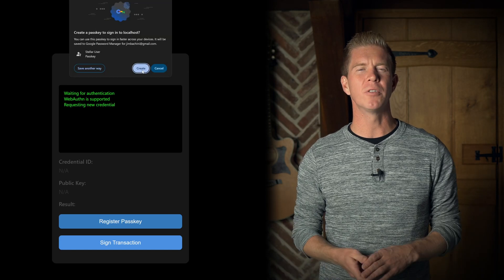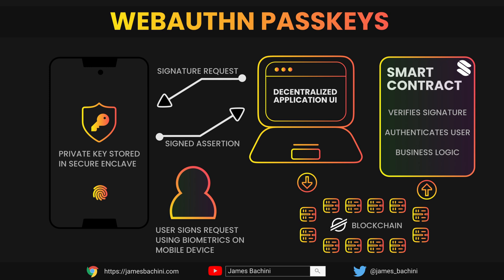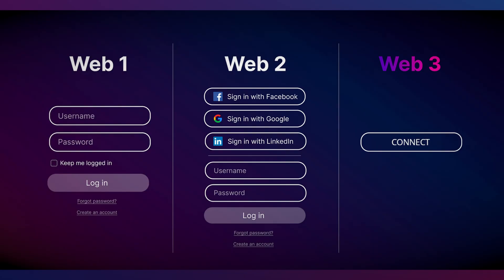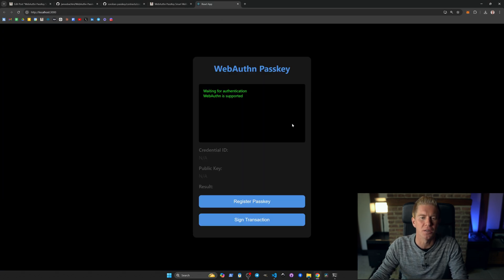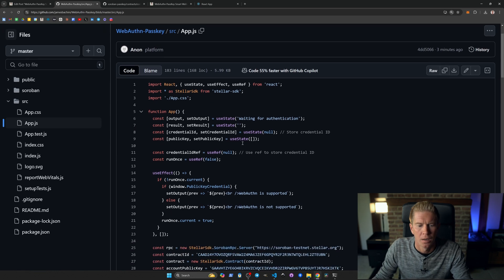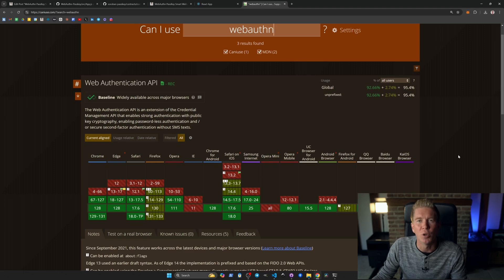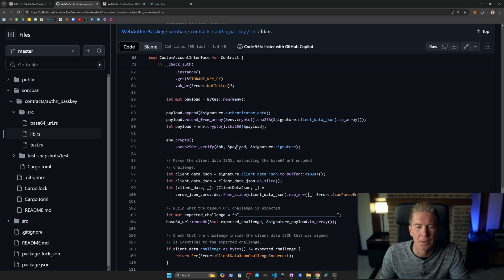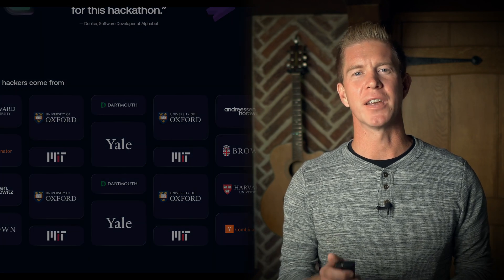WebAuthn Passkey Smart Wallets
🚀 In this video we look at Webauthn Passkeys and how they can be used in Soroban to authenticate signatures for smart wallets.

📚 "The Blockchain Sector" is a free newsletter for the latest in DeFi and blockchain

🕒 Timestamps:
00:00 Intro
00:17 How Passkeys Work
02:02 React App
04:11 Soroban Smart Wallets
05:22 Resources & Hackathon

💻 All code is open sourced and available for you to experiment with.

📝 Notes:
Please note that I am compensated as a developer in residence to produce content around building on Soroban and the Stellar network.